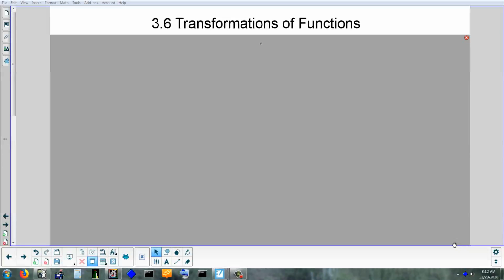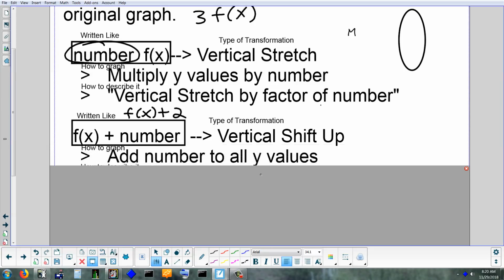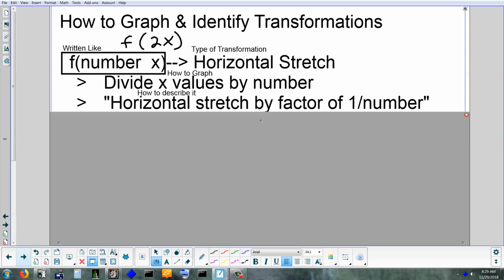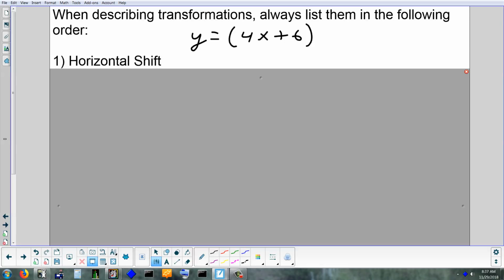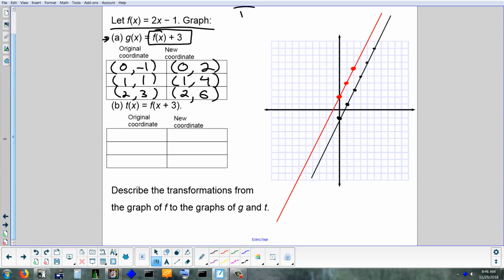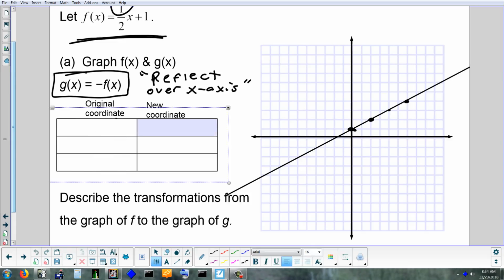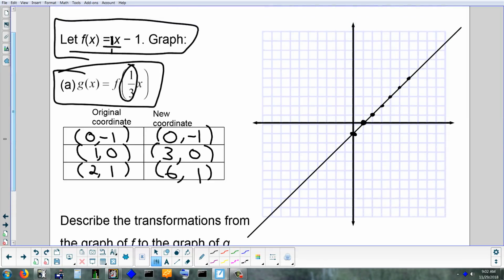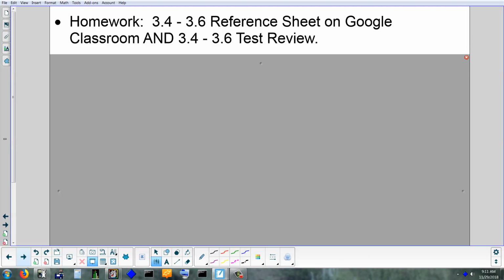3.6 Transformations of Linear Functions 11-29-18